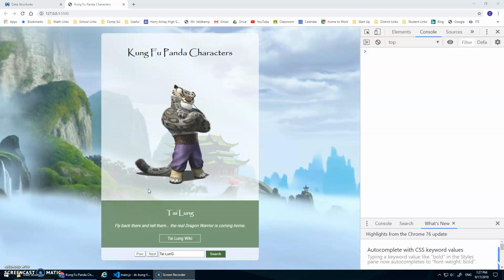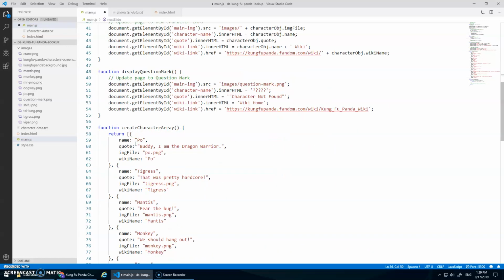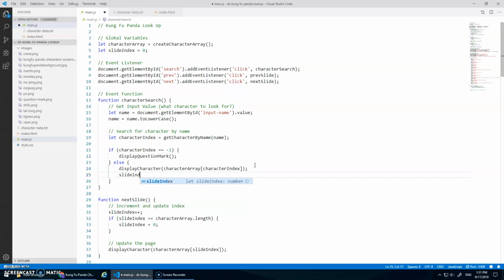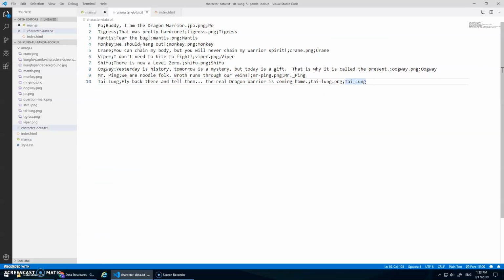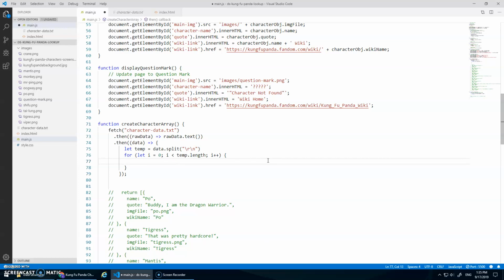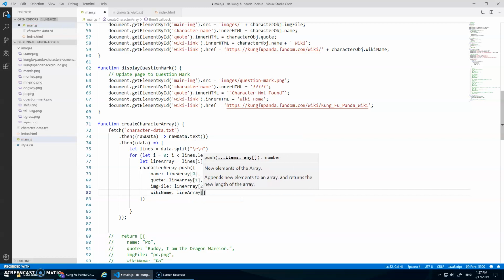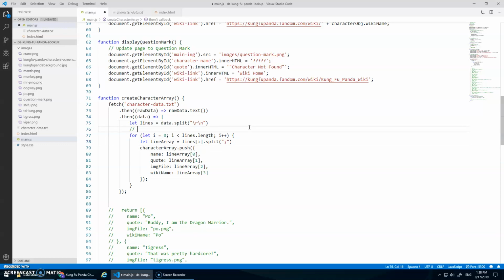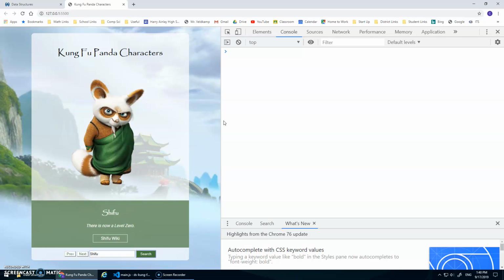kf panda array of objects 02